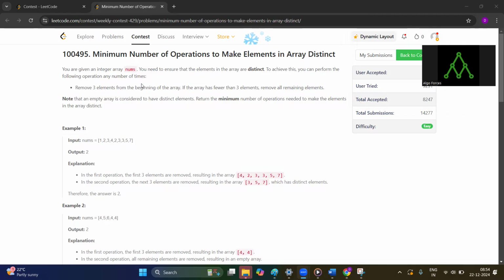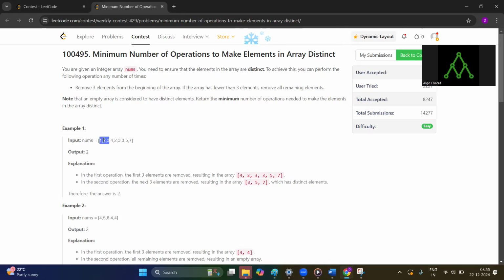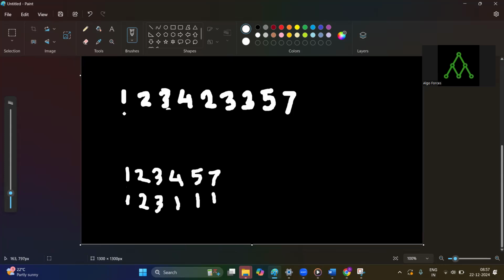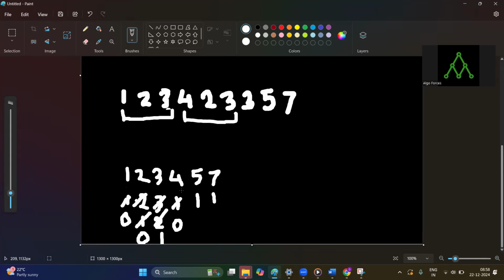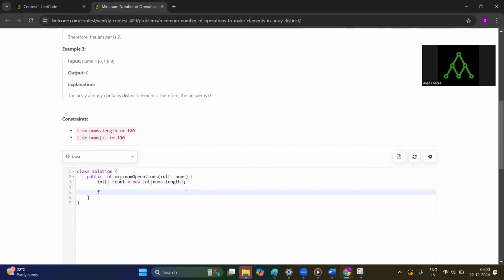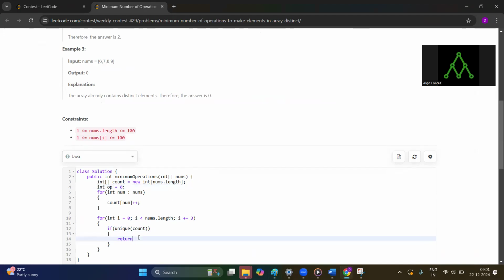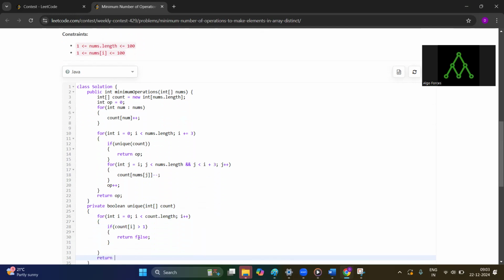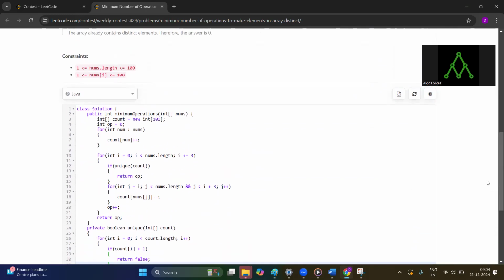Leetcode 100495 . Minimum Number of Operations to Make Elements in Array Distinct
Leetcode 100495. Minimum Number of Operations to Make Elements in Array Distinct. It is a part of Weekly Contest 429. Intuitive and easy solution with O(n^2) time complexity and linear space complexity.